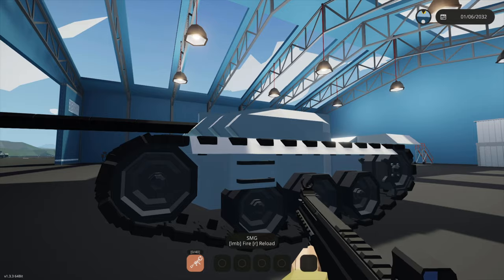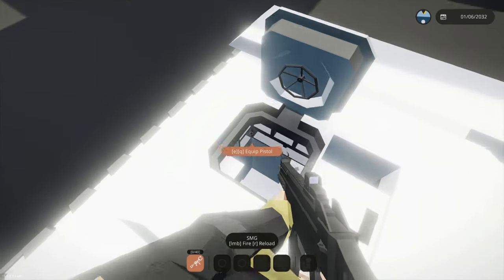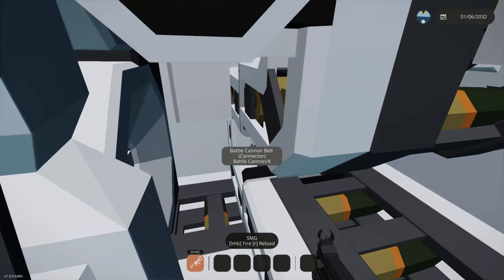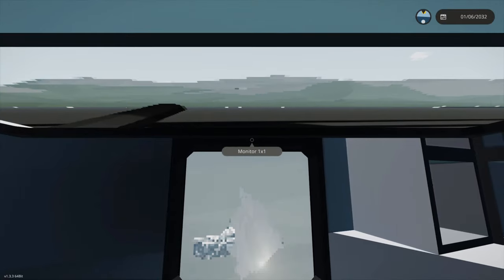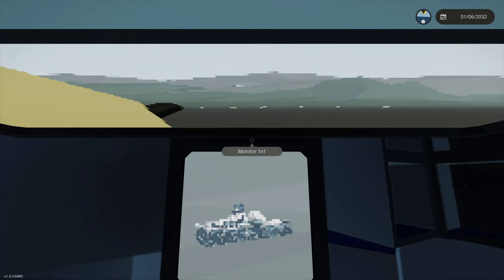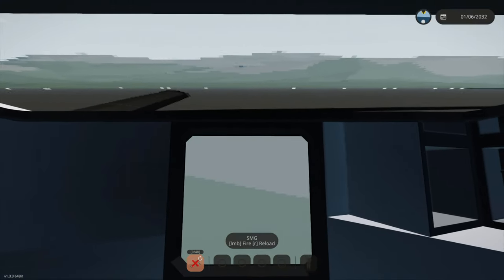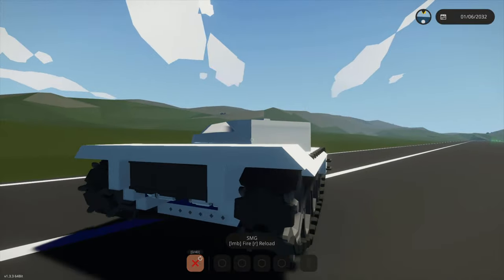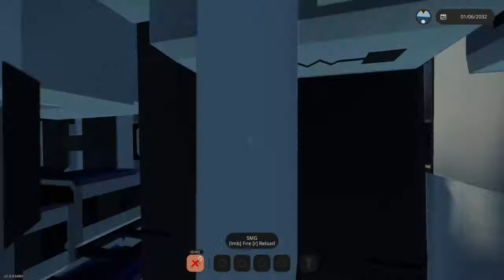Belt-Fed Autoloader | XMBT MK 5 | Stormworks Tanks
Sorry I was in a rush and forgot to put a description...